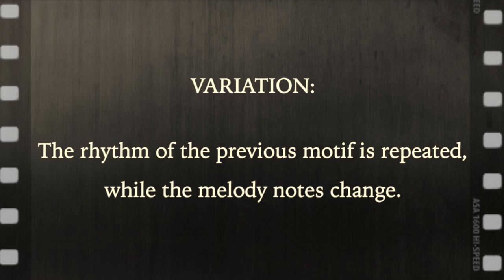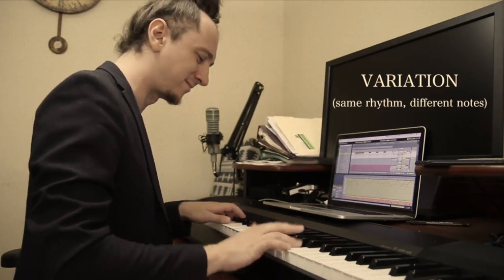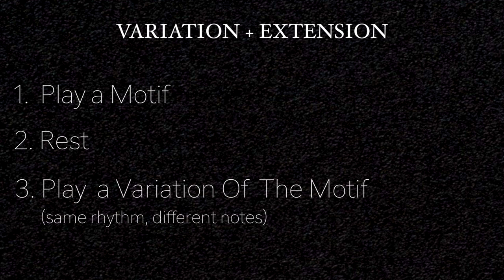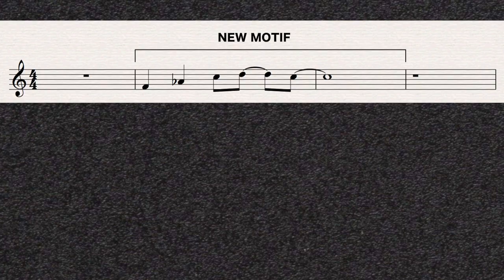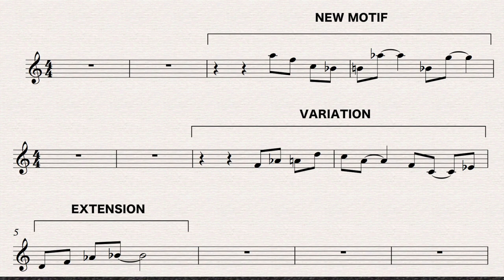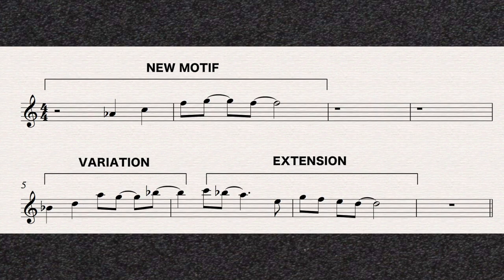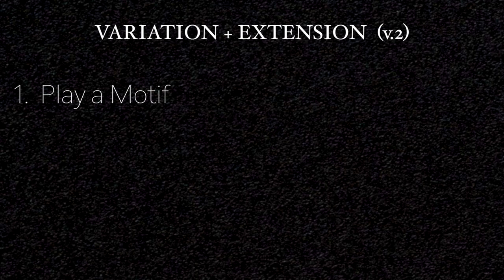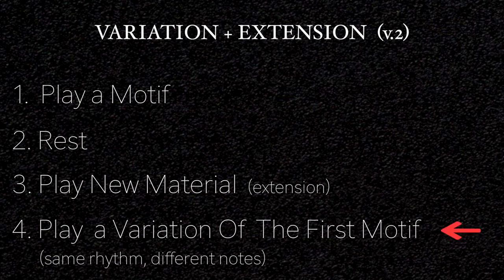Motivic Development - Variation Extension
In each video in the "motivic development" video series I will show one new technique to create motivic development and continuity in your solos.

Make sure to watch them in order to make the best out of this series.